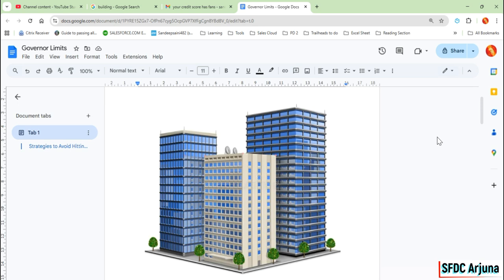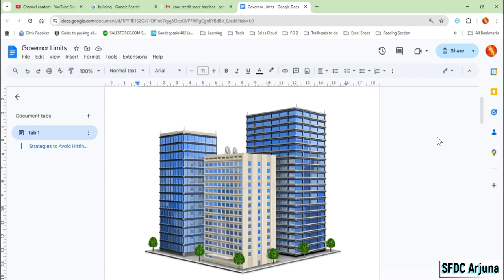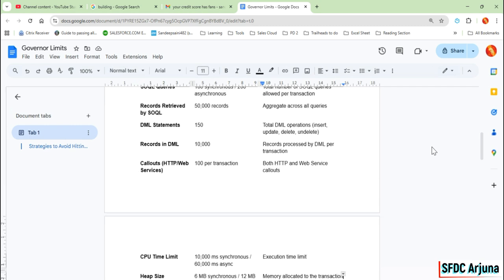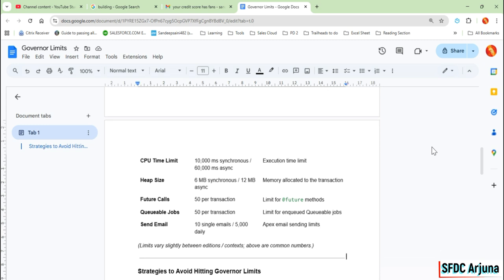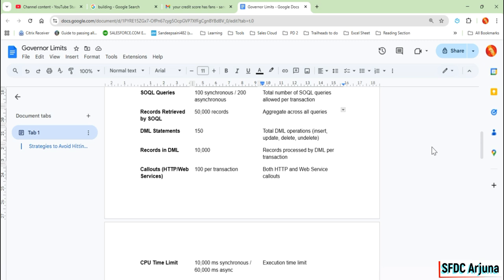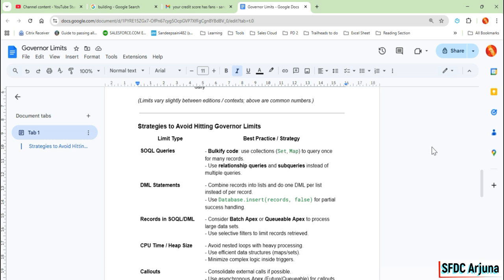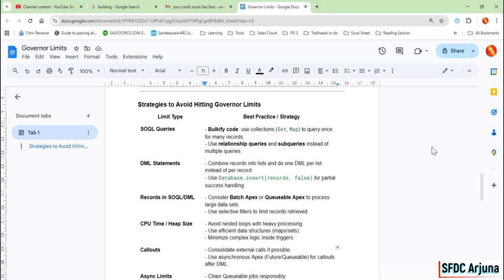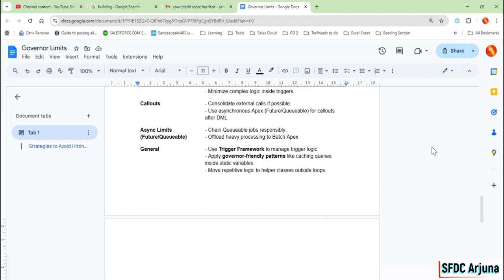Apex Tutorial #19 - Governor Limits